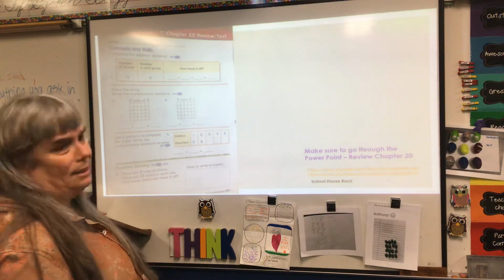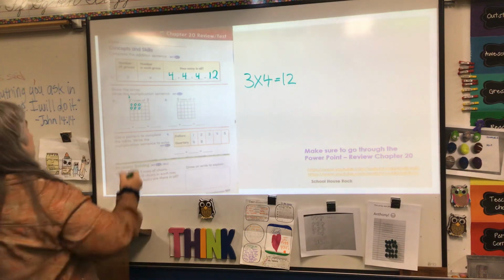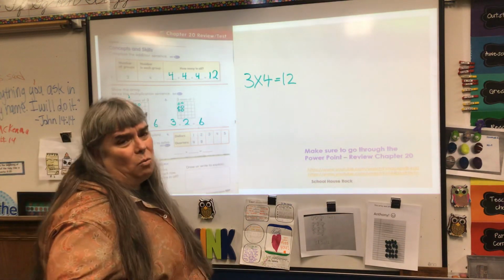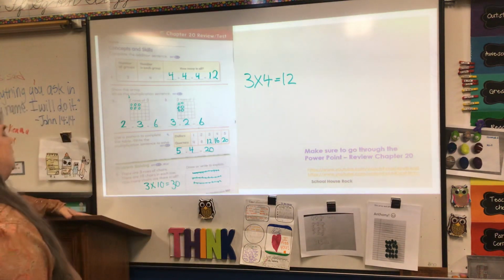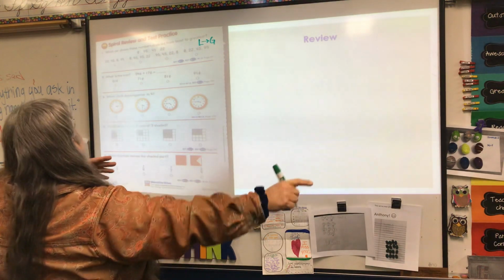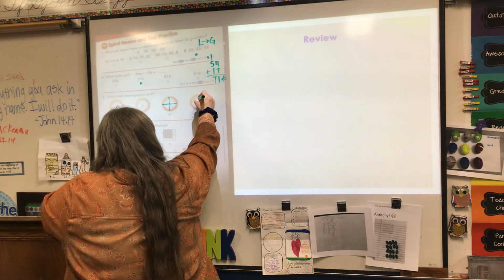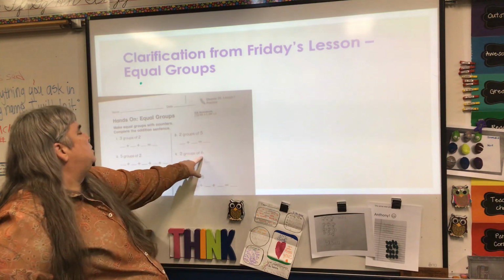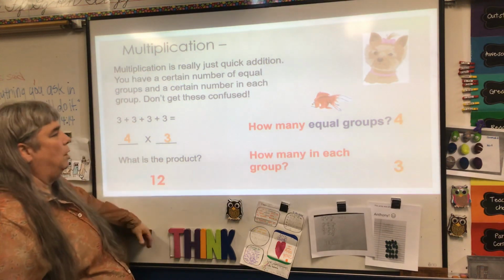Math April 21 2020 Chapter 20 Review